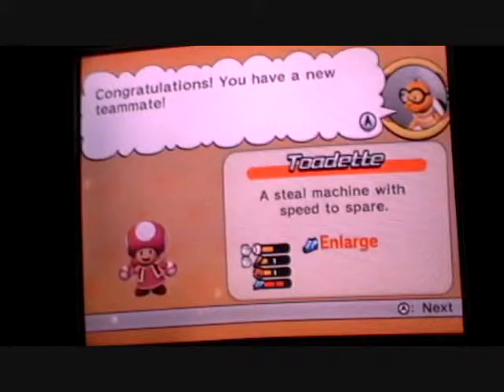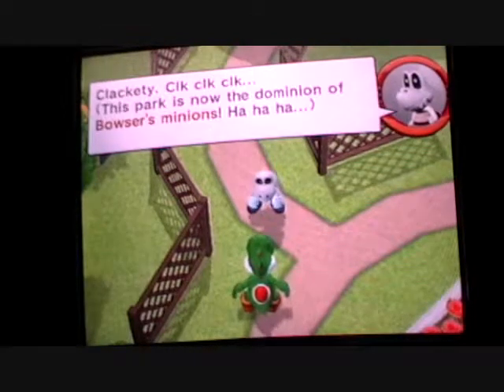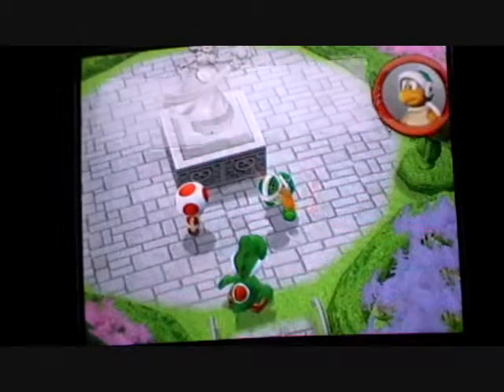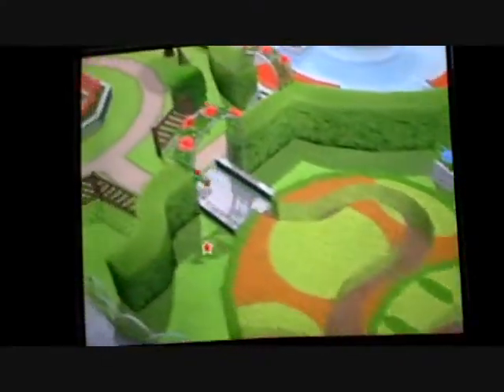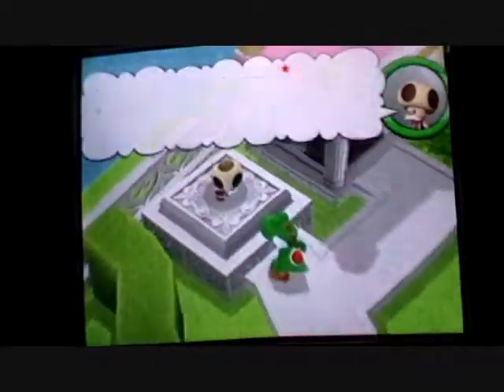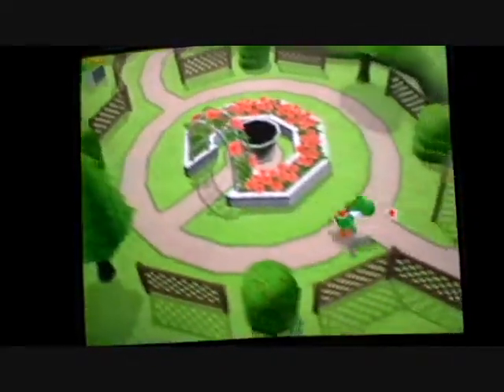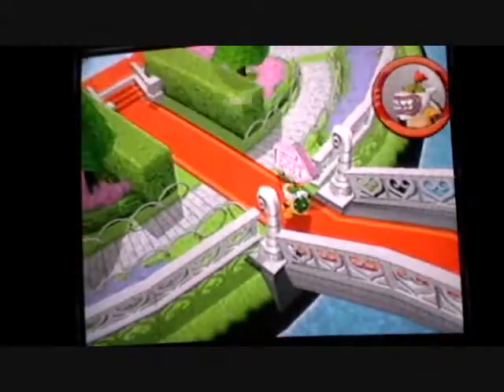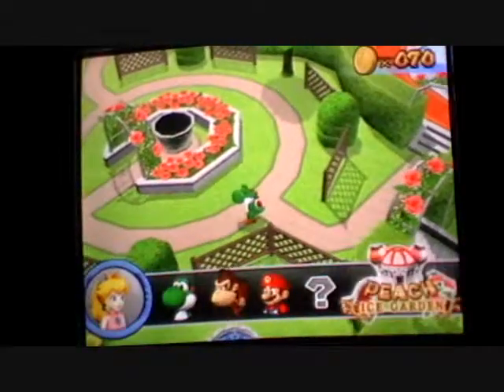Let's Play Mario Super Sluggers Part 8- Doin' Peach Before Wario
In this part we started on our 4th area, Peach's Castle

People We Get:
Yellow Pinta
Toadette
Red Toad
Toadsworth
Peach